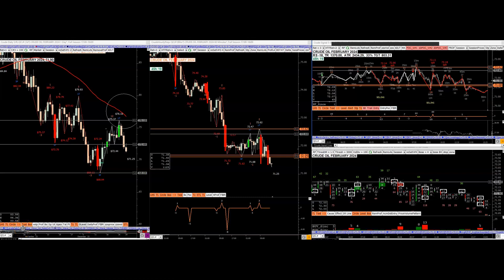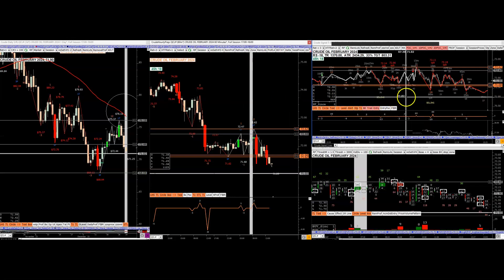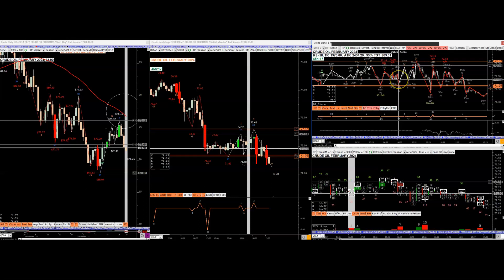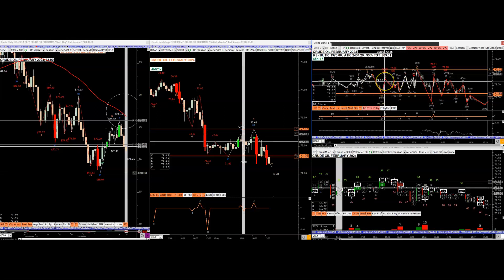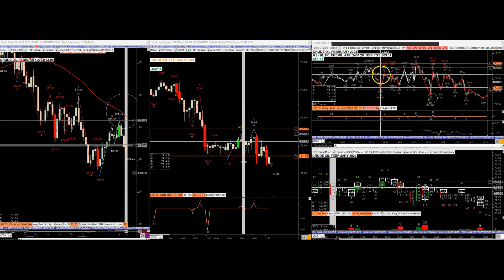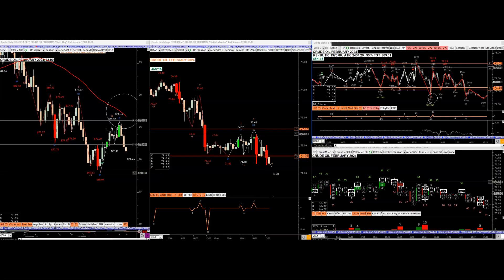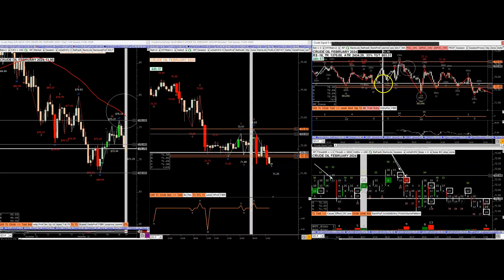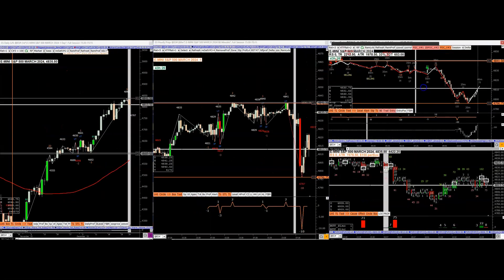Importance of Accum and Dist in Cob's